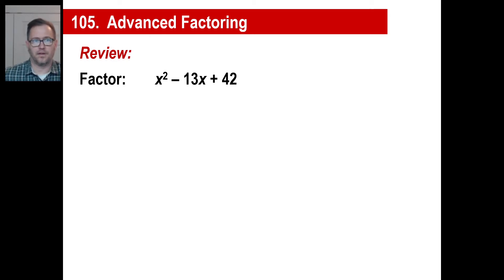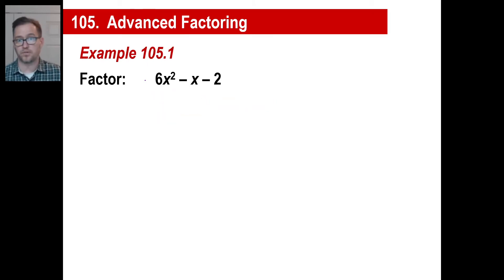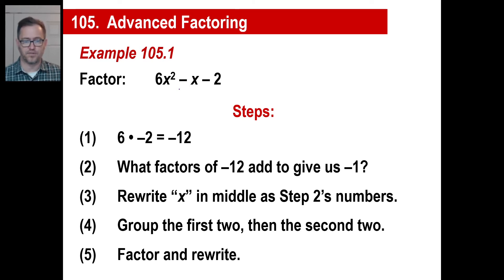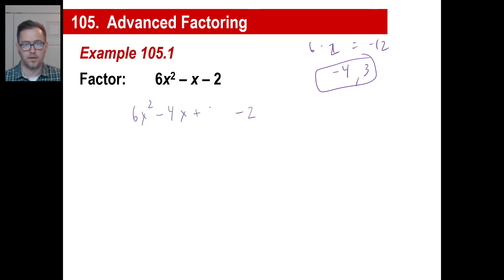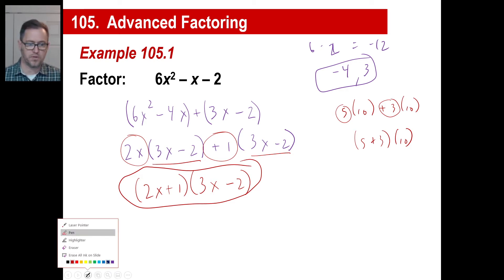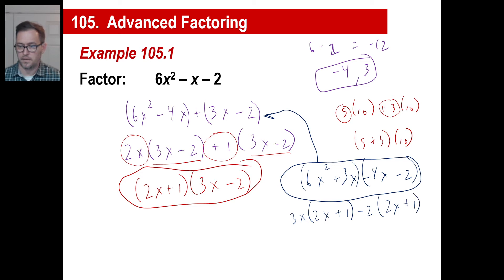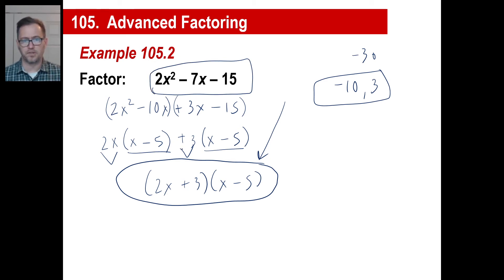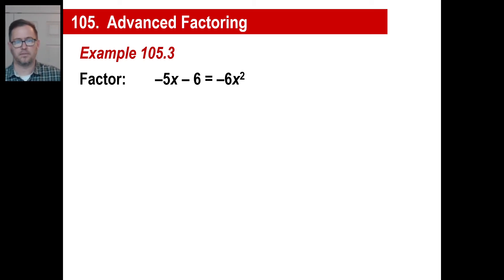Saxon Math - Algebra 2: 3rd Edition (Lesson 105 - Advanced Factoring)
this free video lesson for the great John Saxon's Algebra 2 3rd Edition textbook. (This set only goes through Lesson 114 of 129, just FYI.)